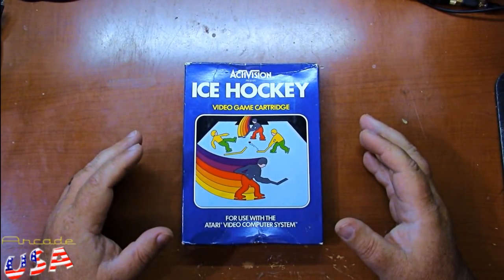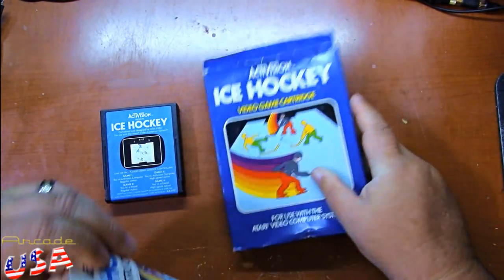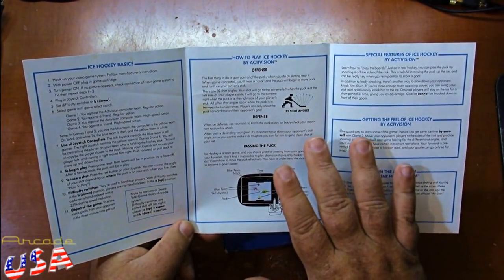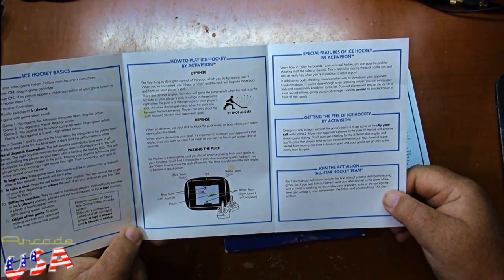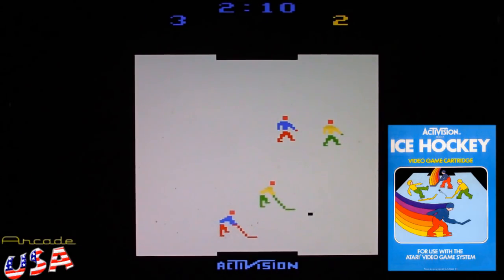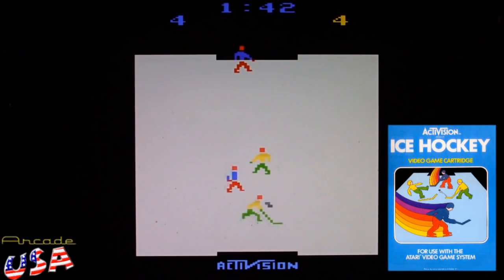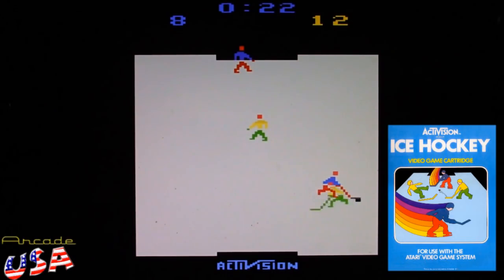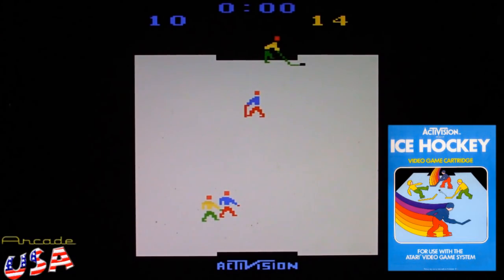Willie!'s ABC's of Favorite Atari 2600 Games I! (Ice Hockey!)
In this episode I talk about a favorite game that begins with the Letter "I".  "I" for Ice Hockey by Activision!  Another one of my all time favorites on the ole 2600!